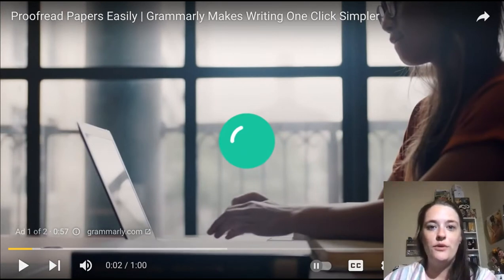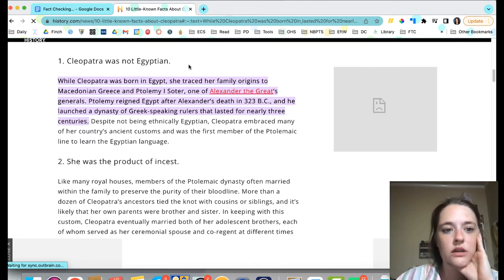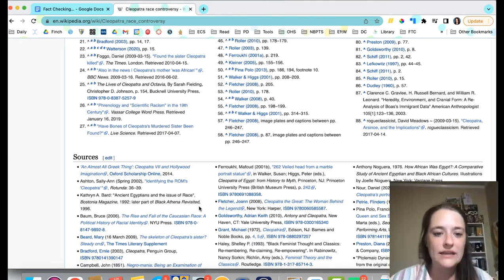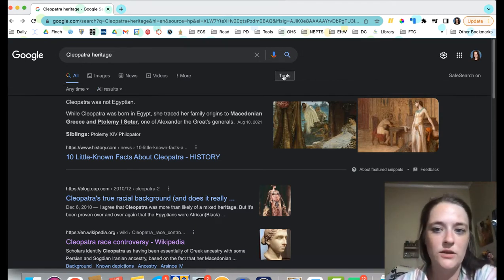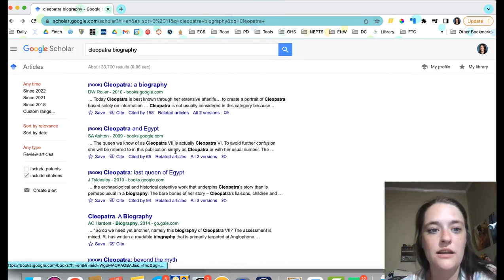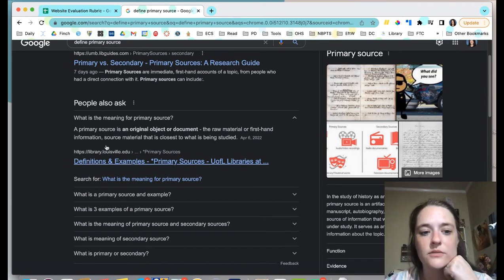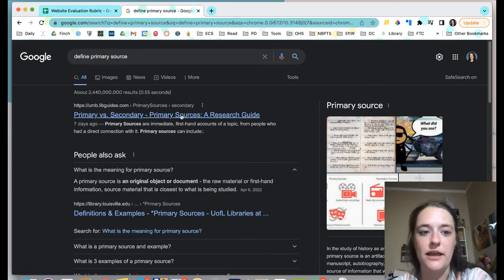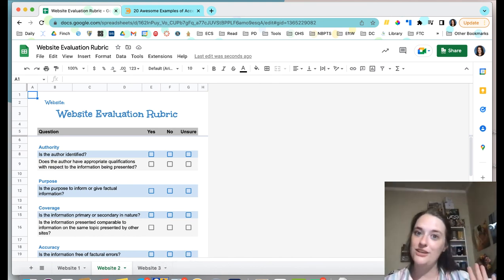ECS Unit 2 Lesson 4